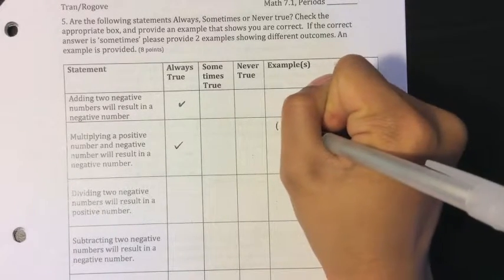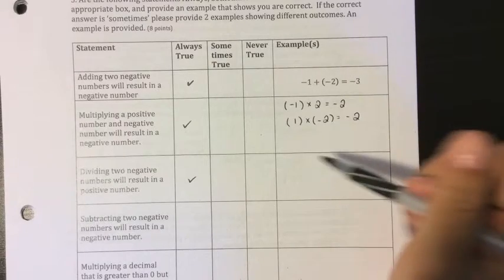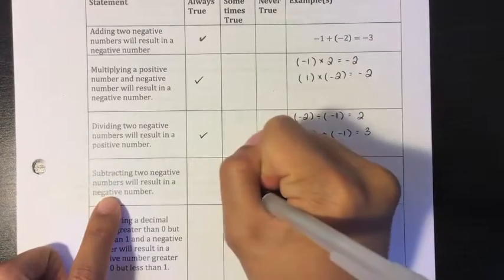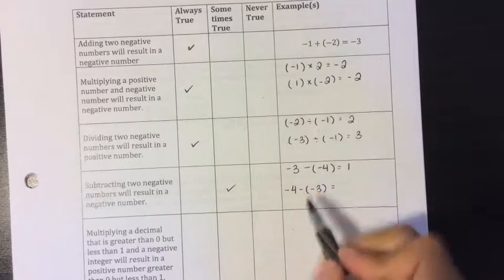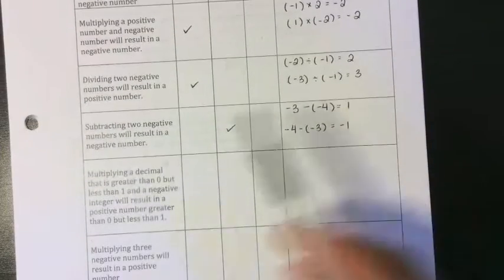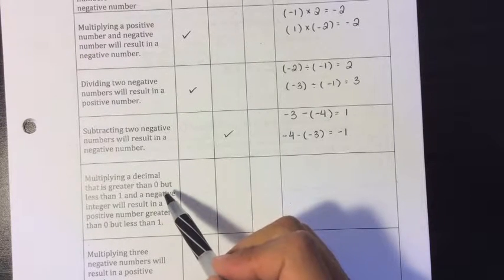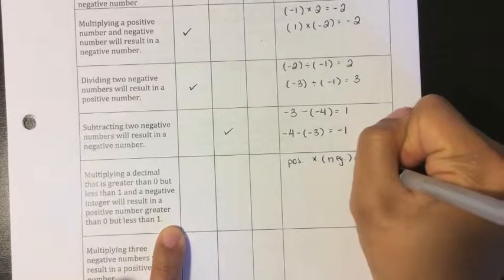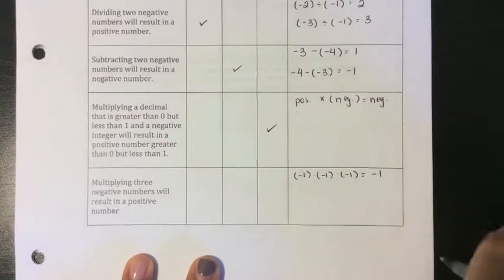Module 2 Question 5